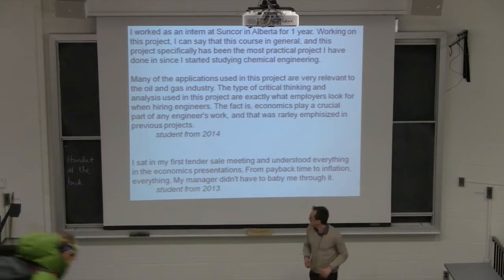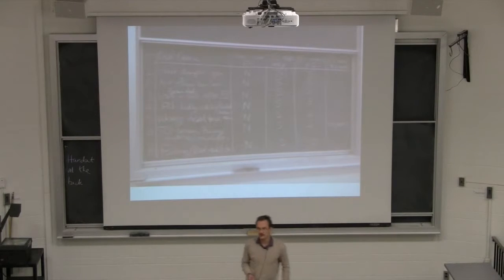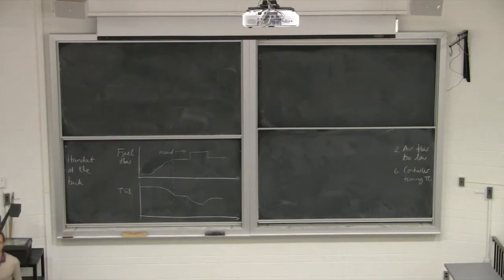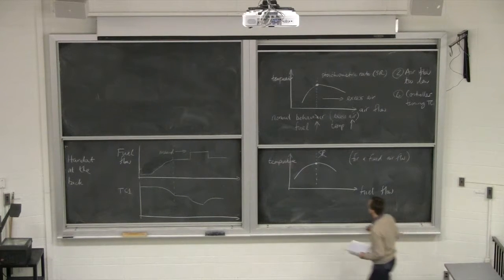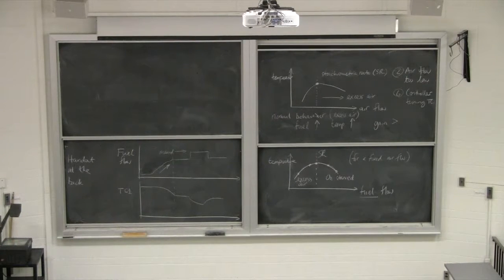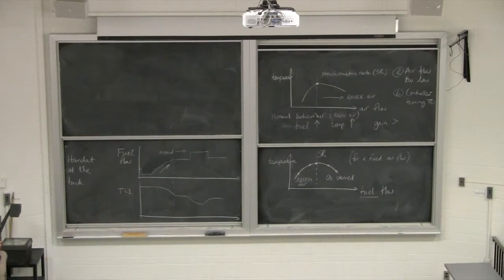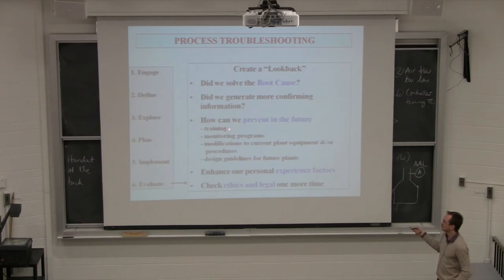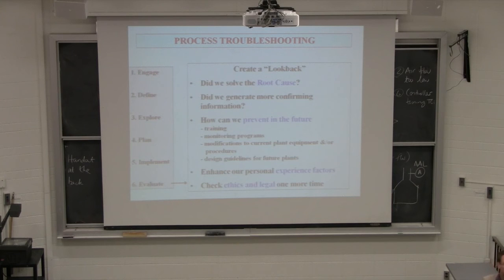Engineering Economics, Operability, Safety & Ethics - 4N4 - Class 13C - 2014